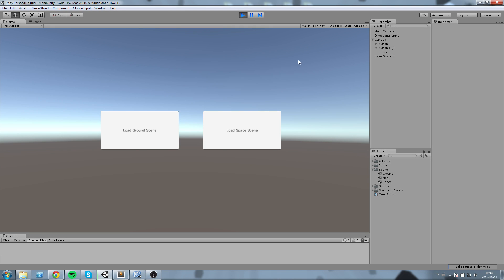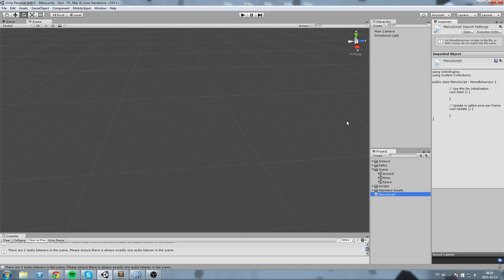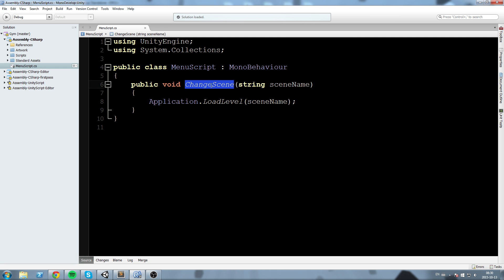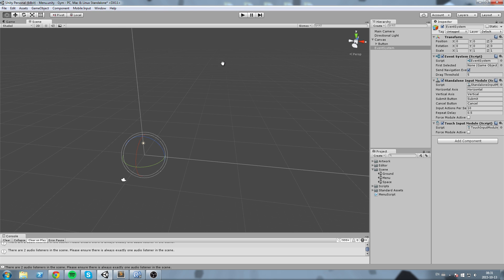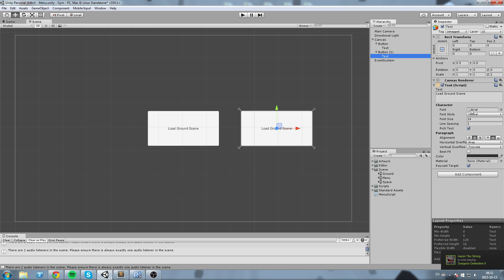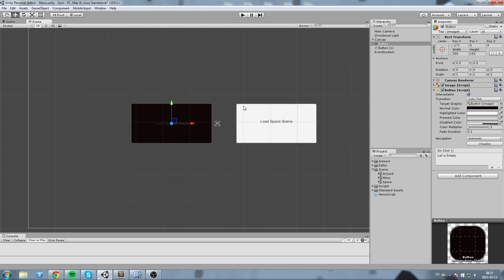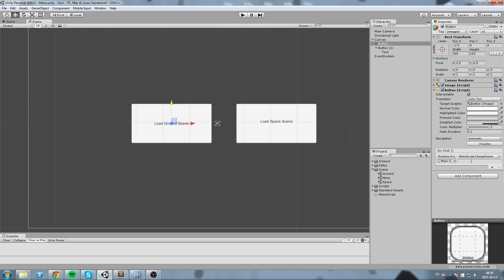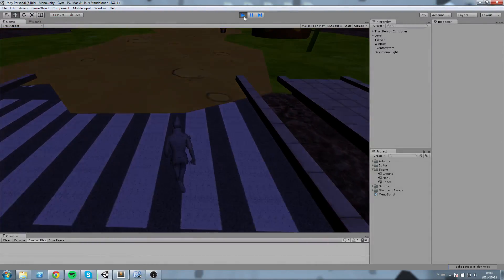UI Button ( OnClick event ) [Tutorial][C#] - Unity 3d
In this one, we learn how to use the OnClick event that the Button component gives us to call a function we've defined somewhere in our code using a real example.

More content!